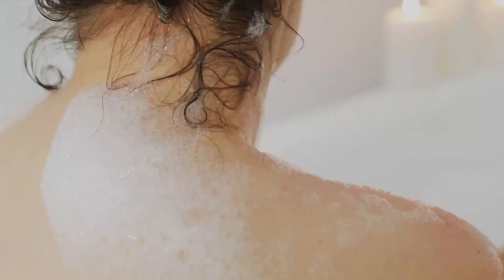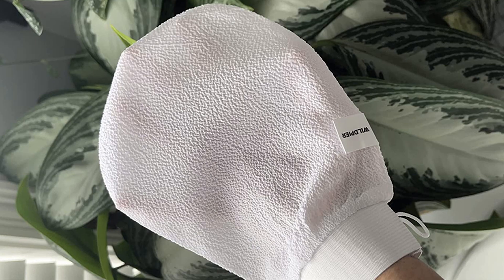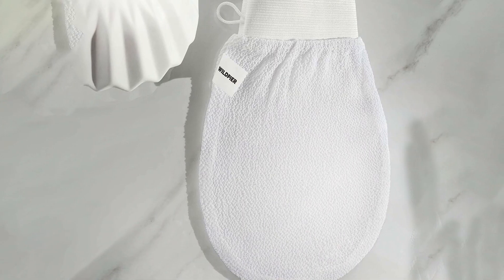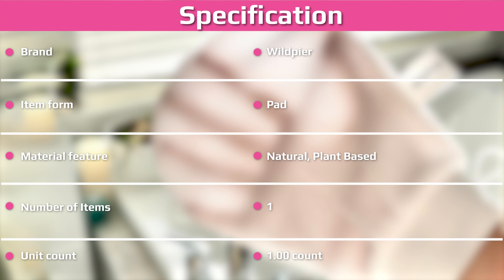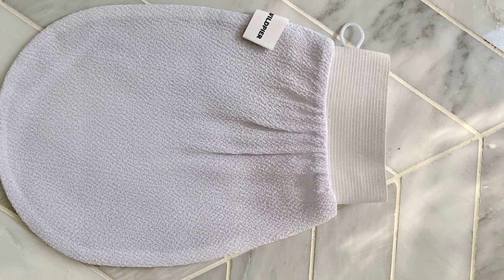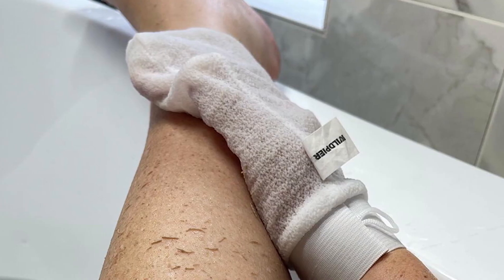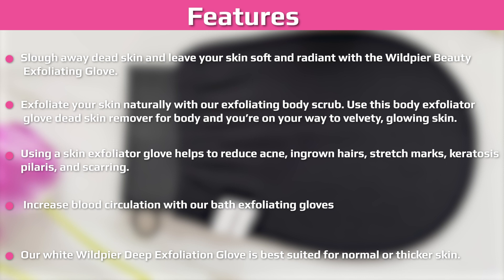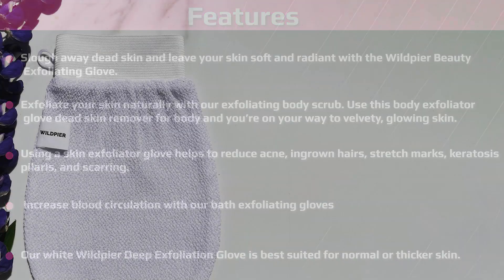Wildpier Exfoliating Glove Review: What Should You Expect From It?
Wildpier Exfoliating Glove:

The glove arrived about a week after I ordered it – right on time, considering it shipped from Canada. I couldn’t wait to try it (mostly because I wanted the satisfaction of seeing my dead skin slough off in the bath), so I hopped in the tub to take my new glove for a spin.